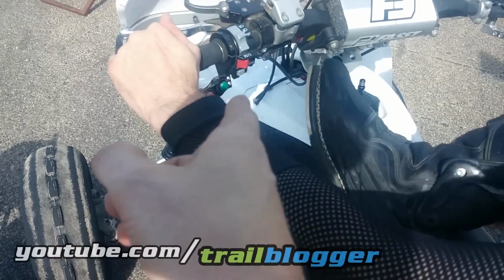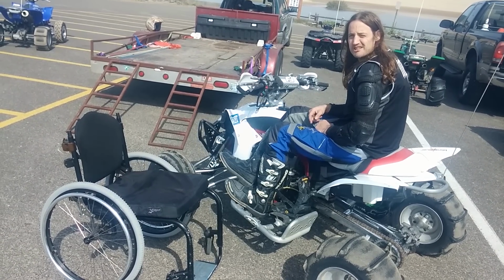Take Life by the Bars : ATV Rider and Photographer Aron Tyler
"Take Life by the Bars" - A TrailBlogger special edition featuring ATV rider and photographer Aron Tyler of Aron Tyler Photography.